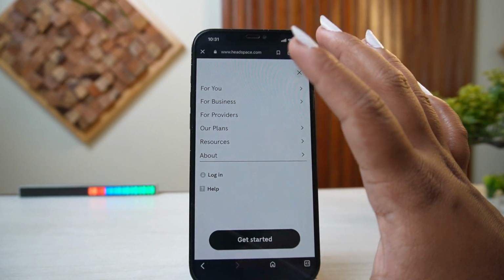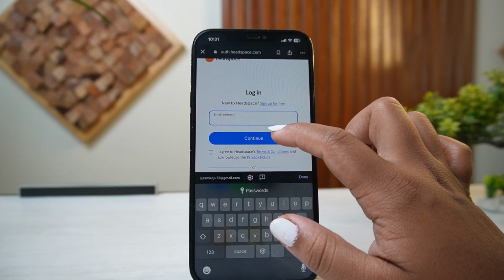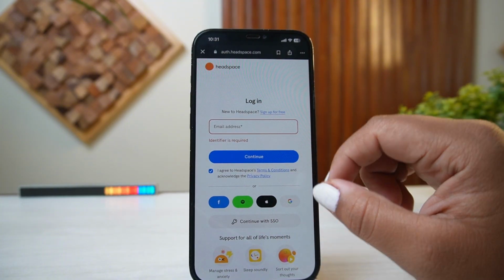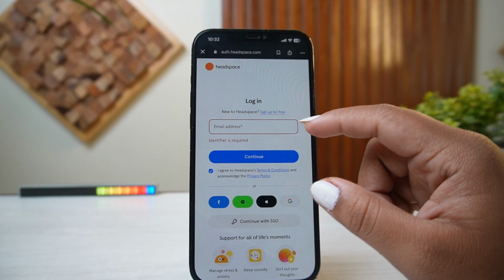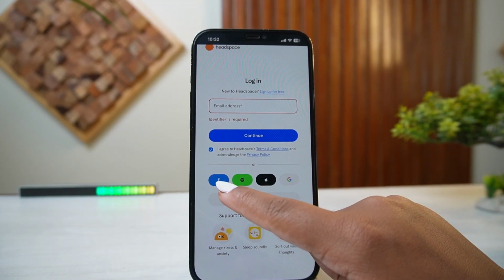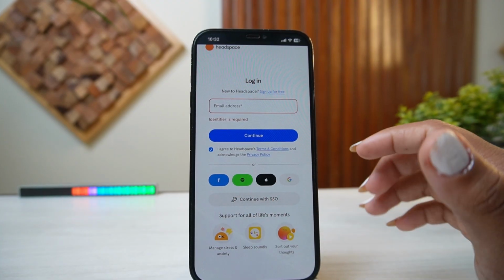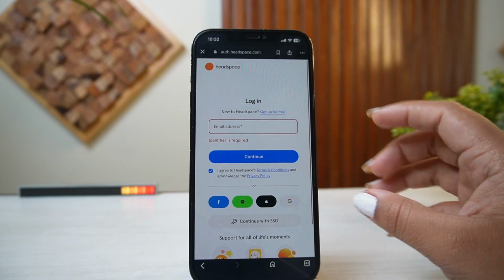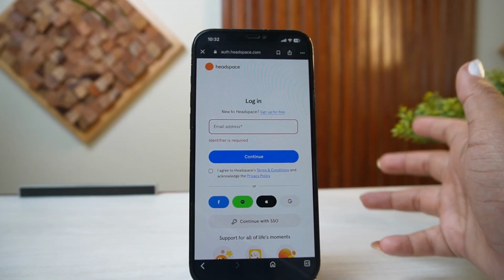How to Login to Headspace Account Step by Step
Want to access your Headspace account? In this video, we’ll show you how to log in to your Headspace account step by step. Whether you’re using the Headspace app or website, this guide covers the basic sign-in process.

We’ll show you how to open Headspace, enter your email and password, and complete the login process. Headspace also supports login methods such as Google, Apple, Spotify, and Facebook depending on how your account was created. ([Headspace Help Center][1])

If you’re having trouble logging into Headspace, follow along with this tutorial. We’ll cover the key steps to check your account information and complete the sign-in process. If you forgot your password, you can also use the password reset option to recover access. ([Headspace Help Center][2])

By the end of this guide, you’ll know how to log in to your Headspace account step by step and access your meditation, mindfulness, sleep, and wellness features. Follow each instruction carefully for a smooth Headspace login experience.

[1] "I am unable to login to my Headspace account – Help Center"
[2] "Having Trouble Logging Back Into Your Headspace Account? – Help Center"